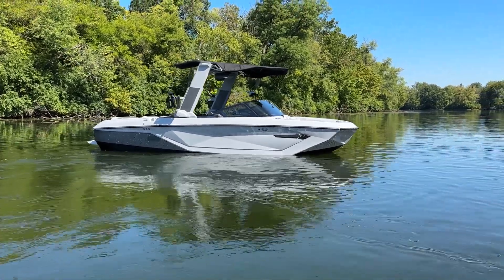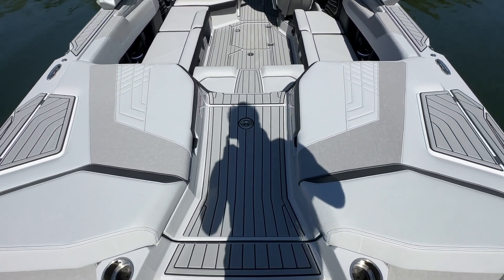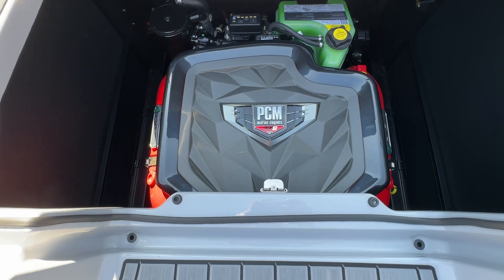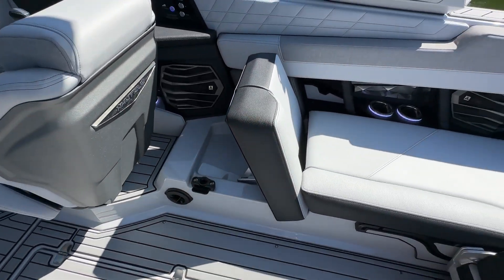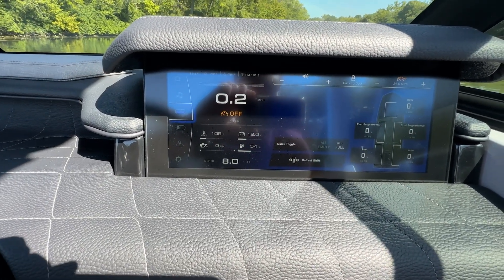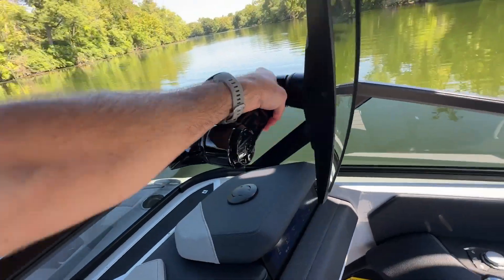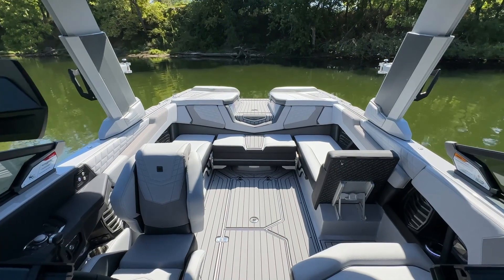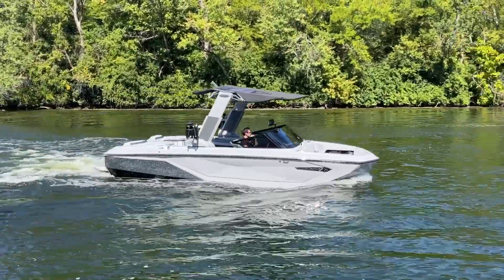2024 Nautique G23 - Anthracite/Jet Black - On Water || N3 Boatworks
Our first 2024 Nautique G23 hit the floor this week so we had to get it into the booth for photos.  The build turned out great and it's ready to hit the water.

Address:          N3 Boatworks
7001 Hawthorn Park Drive